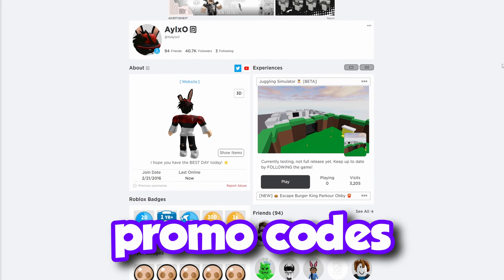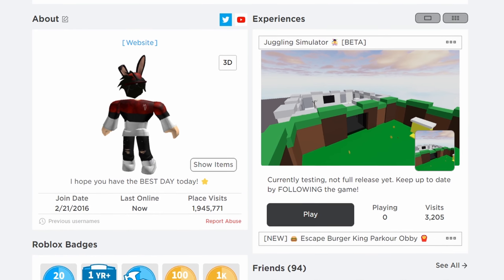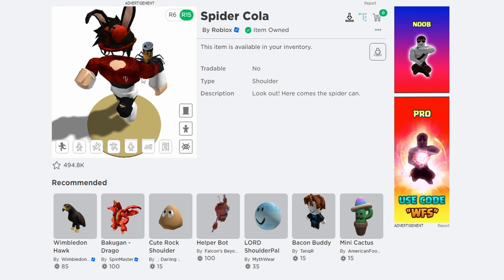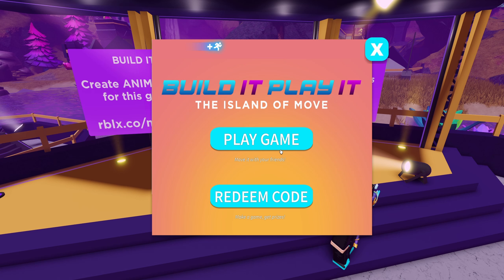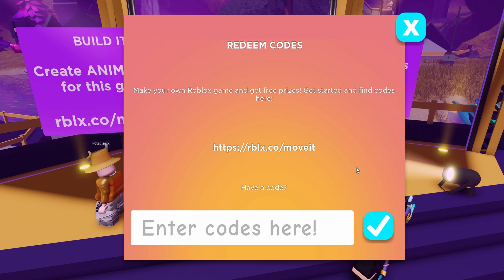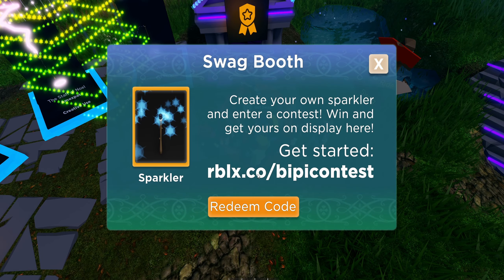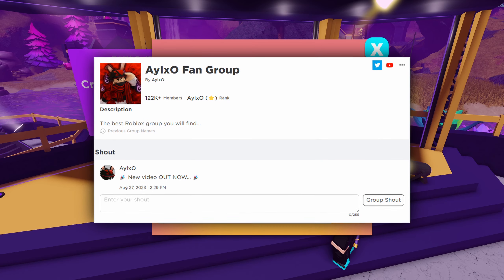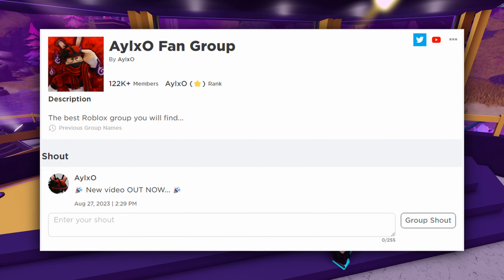ROBLOX PROMO CODES (FEBRUARY 2024) - ALL NEW CODES!! *NOT EXPIRED*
🔔 Make sure to enable notifications so you never miss an upload!

Valentine's Day is coming soon, but that isn't the only thing on my mind... Today I will be showing you all of the working ROBLOX PROMO CODES in FEBRUARY 2024... there are a lot of very good codes and they are NOT EXPIRED!! All new codes are redeemed on the ROBLOX website, the ISLAND OF MOVE game, and the MANSION OF WONDER game! Were there any promo codes that I missed? Let me know!

📣 What is ROBLOX? ROBLOX is an online virtual playground and workshop, where people of all ages can safely interact, create, have fun, and learn. It’s unique in that practically everything on ROBLOX is designed and constructed by members of the community. ROBLOX is designed for people of all ages. Each player starts by choosing an avatar and giving it an identity. They can then explore ROBLOX — interacting with others by chatting, playing games, or collaborating on creative projects. Each player is also given their own piece of undeveloped real estate along with a virtual toolbox with which to design and build anything — be it a navigable skyscraper, a working helicopter, a giant pinball machine, a multiplayer “Capture the Flag” game or some other, yet­to­be­dreamed-up creation. There is no cost for this first plot of virtual land. By participating and by building cool stuff, ROBLOX members can earn specialty badges as well as ROBLOX dollars (“ROBUX”). In turn, they can shop the online catalog to purchase avatar clothing and accessories as well as premium building materials, interactive components, and working mechanisms.

This video is intended for all audiences, making it 100% family-friendly! I do not swear in this video, making it suitable for all age groups! 😄

Hey! It looks like you have made it to the bottom of the description. I just wanted to say that I hope you have an amazing day! 👍

Comment: "AYLXO ARMY" if you made it this far!